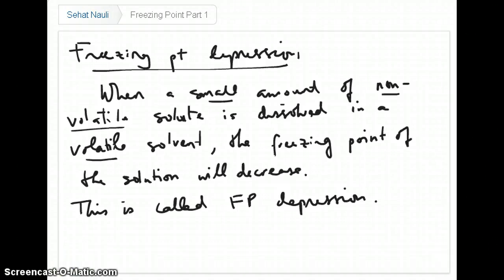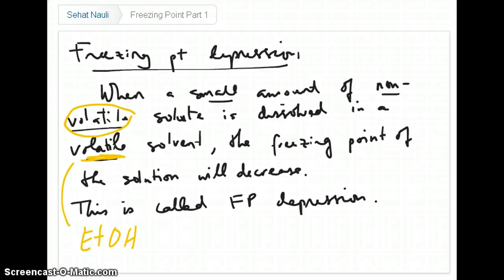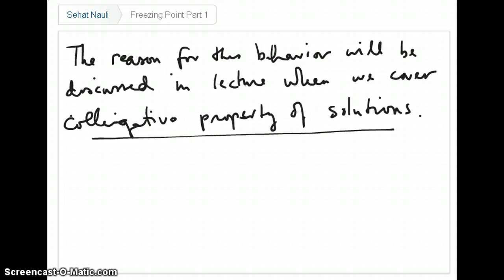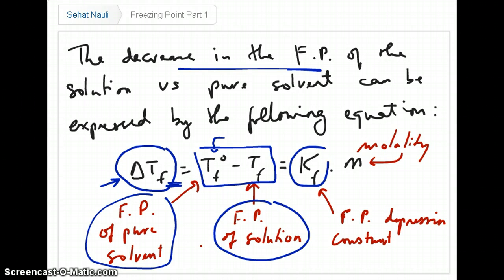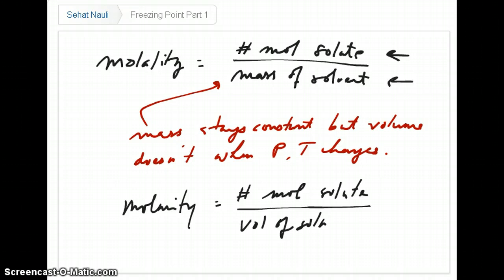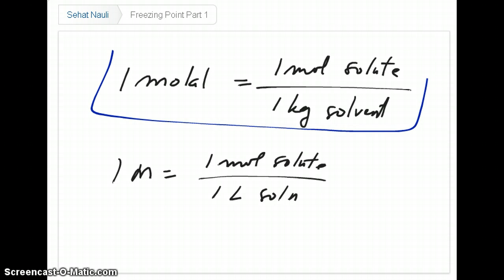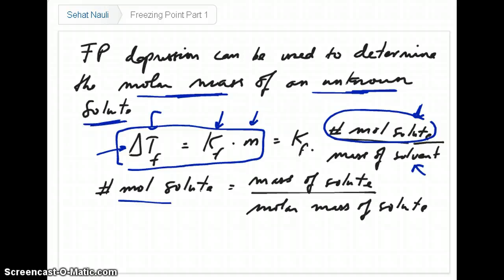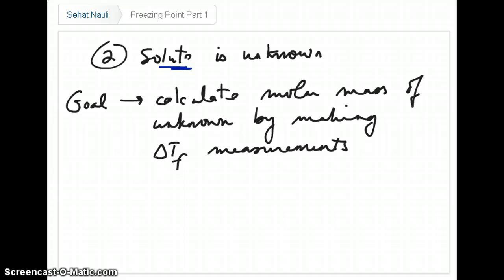Freezing Point Depression Lab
Concept of freezing point depression